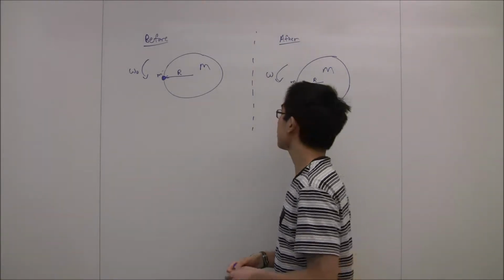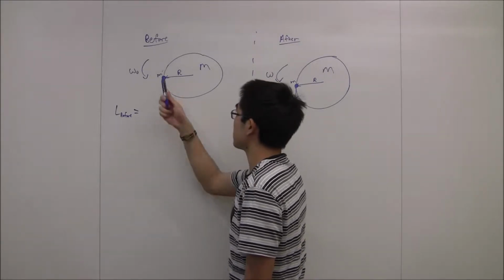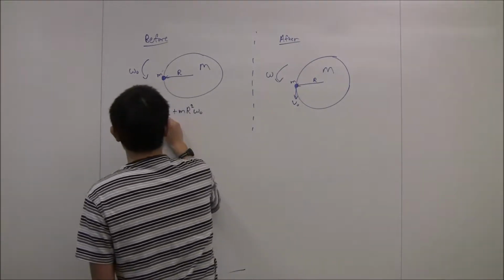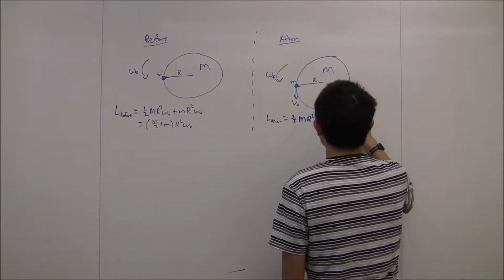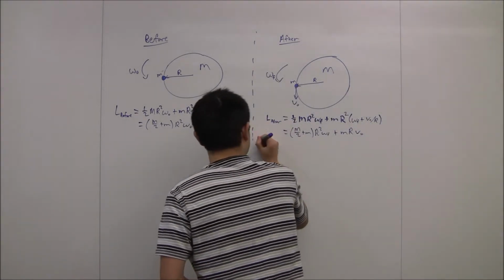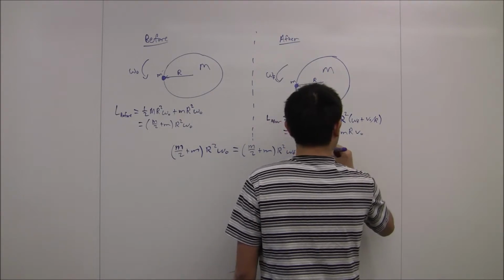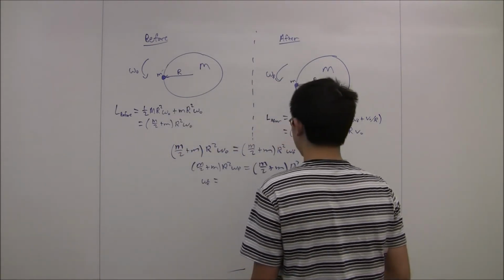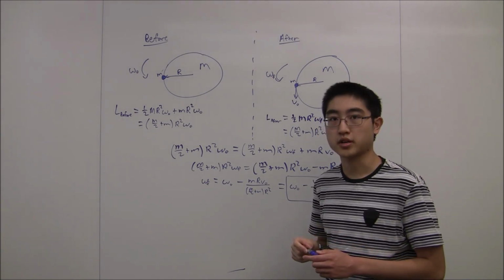Lecture 14 - Problem 4 Solution